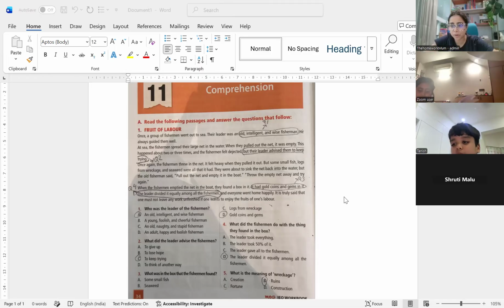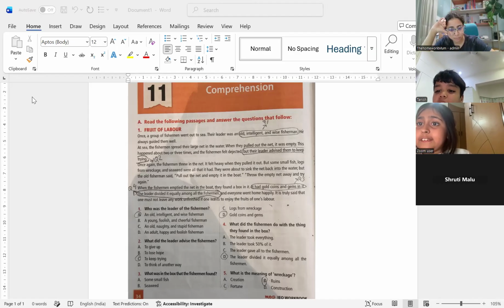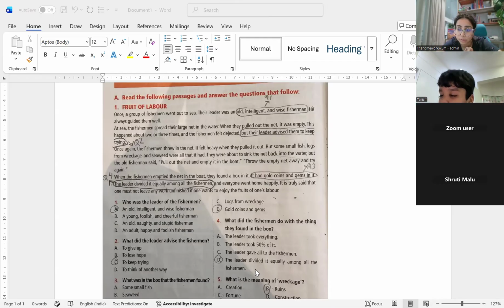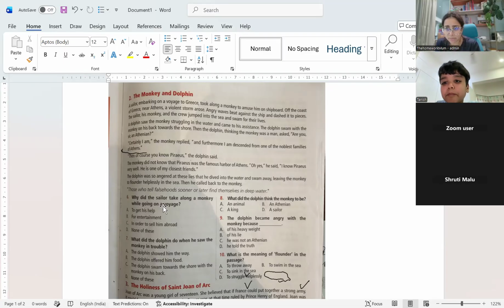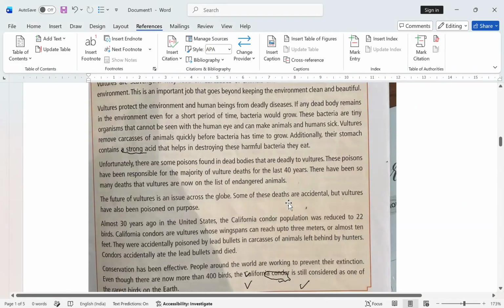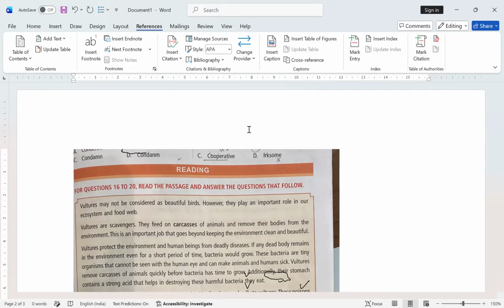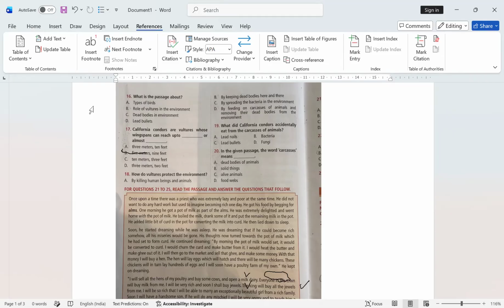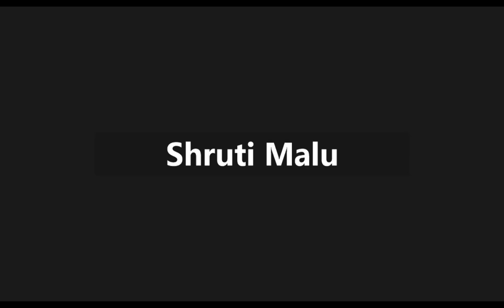Reading Comprehension - How to approach English Olympiad ?